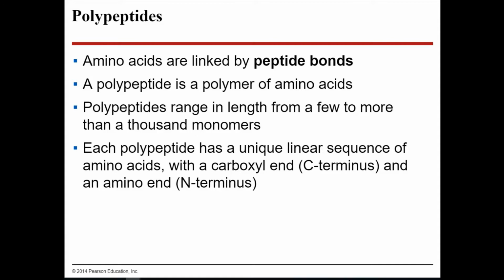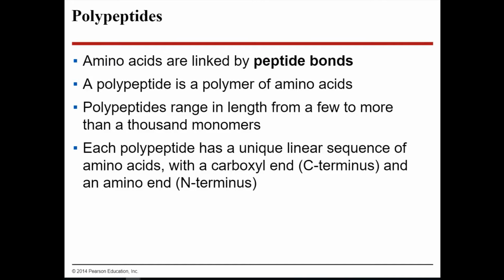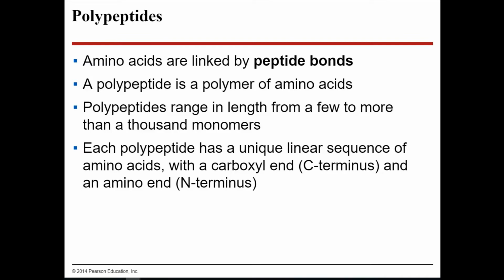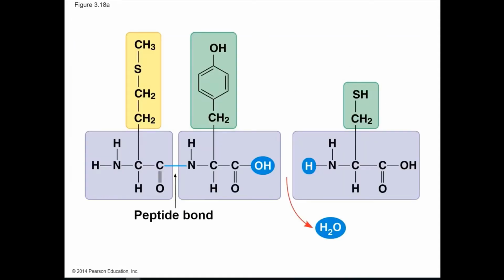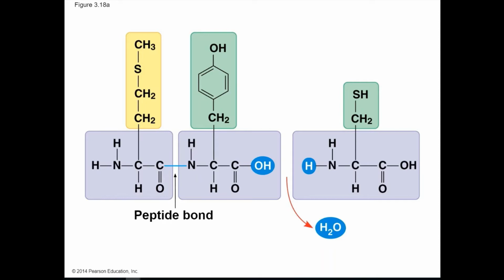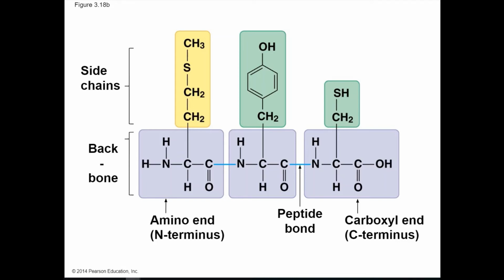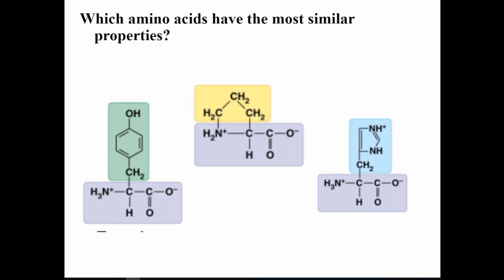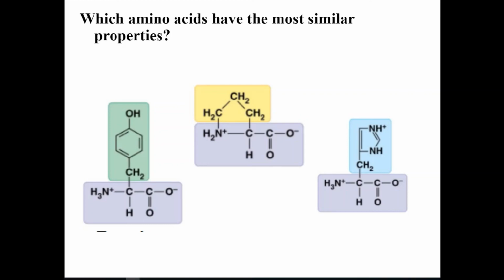topic 1 4 part 2 primary structure